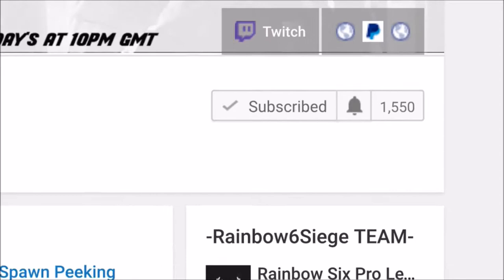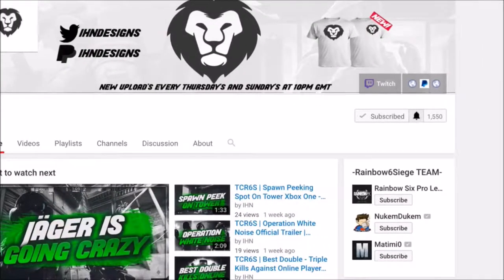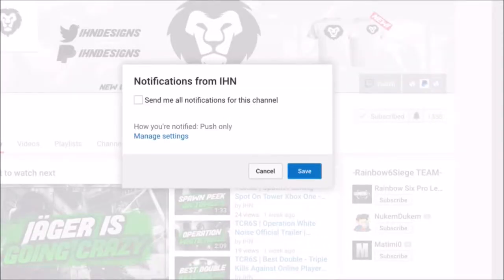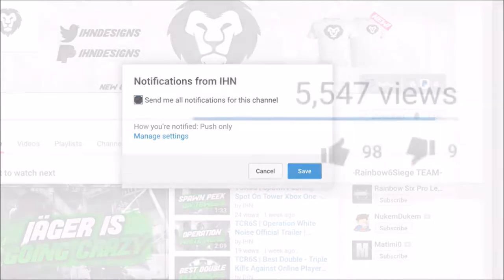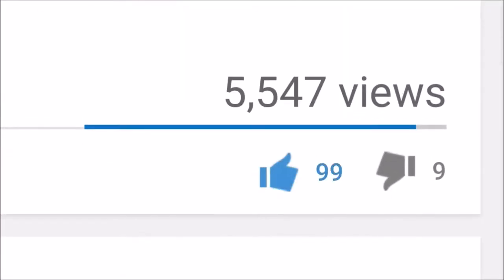TCR6S | Easy Hereford Base Hiding Spot Xbox One - Ps4 + PC